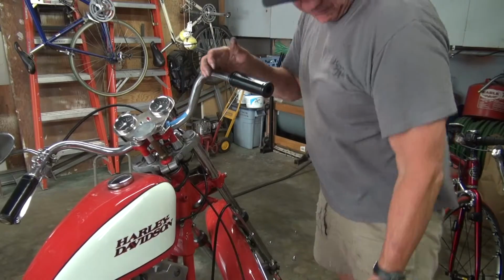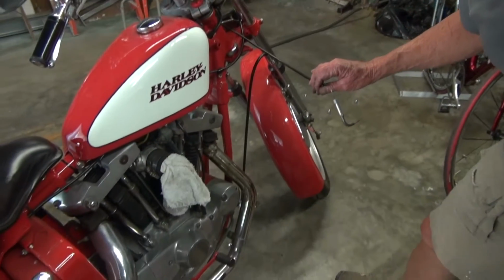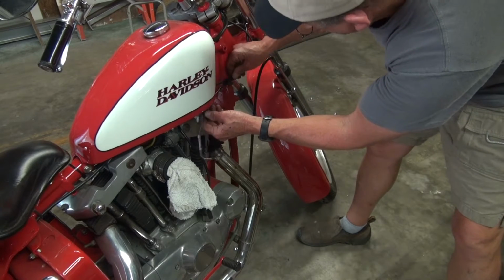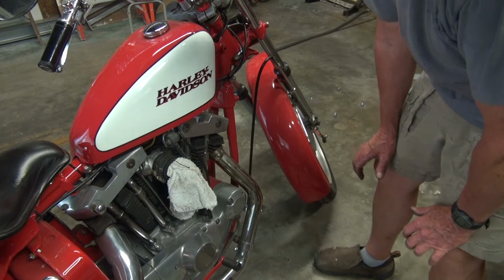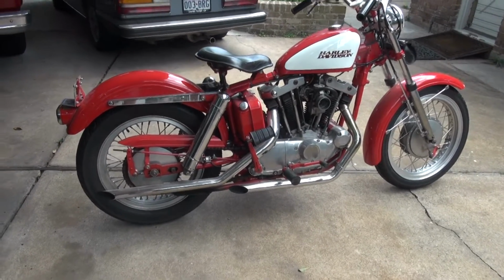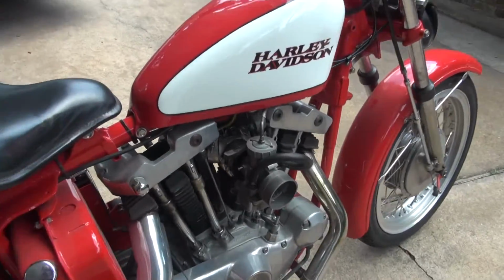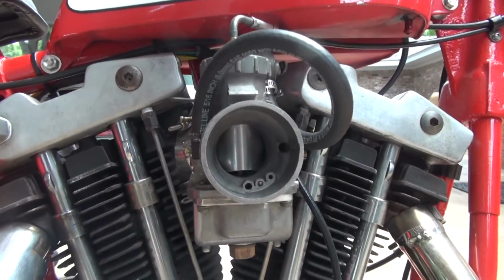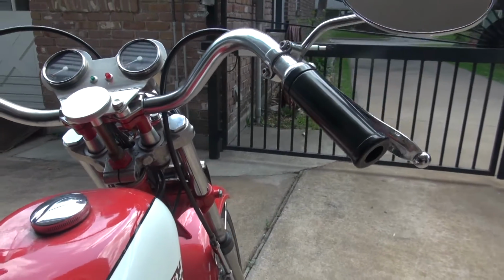Final Install of the Mikuni and Enclosed Throttle Cable(2/2)